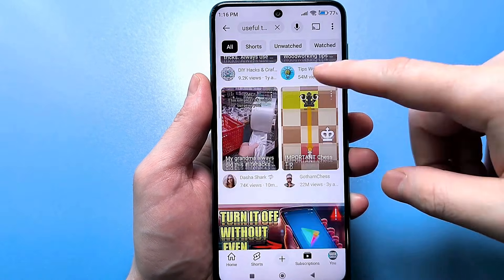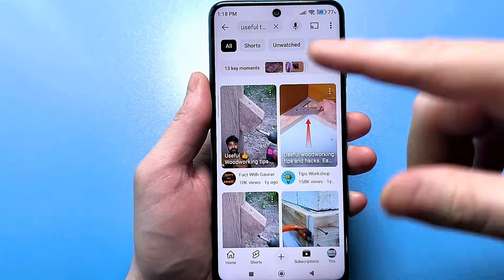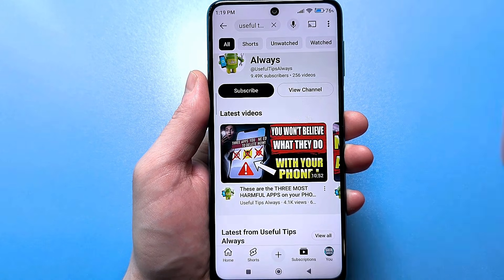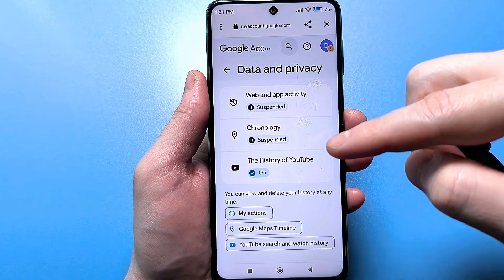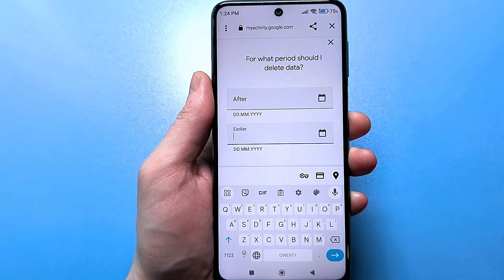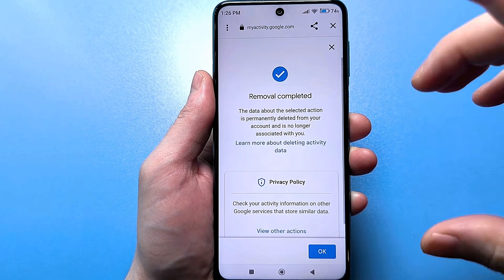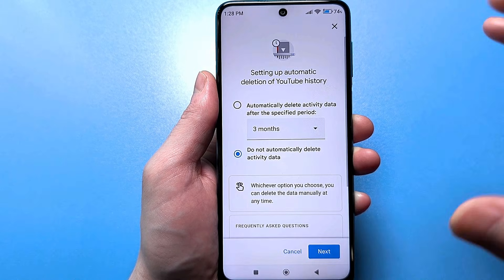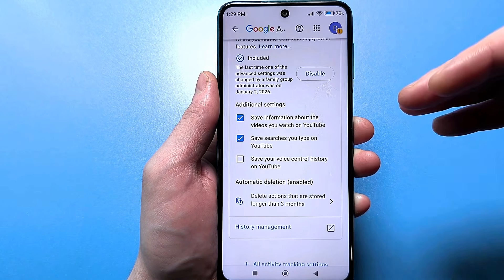YouTube Is Tracking You — But You Need This! Fix it Now!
Video about setting to change in Google Account or YouTube account to  stop Tracking on Android Phone and Increase privacy.

stop tracking on android,youtube history deleting,youtube collects data,settings to turn off android,google settings privacy and security,how to stop spying on android